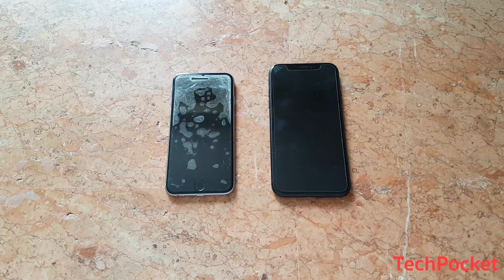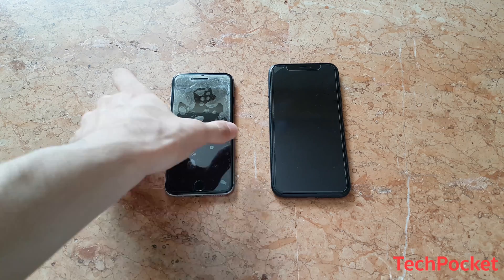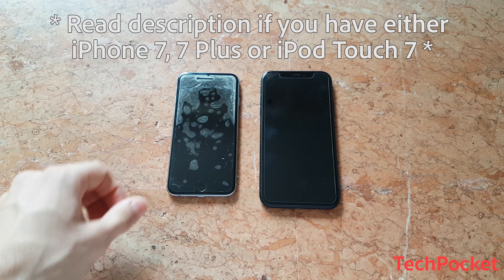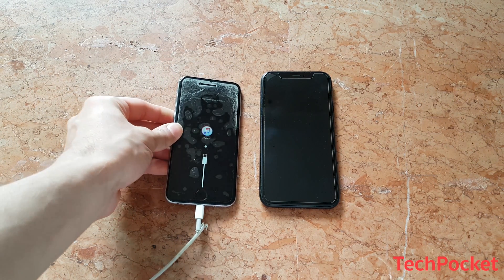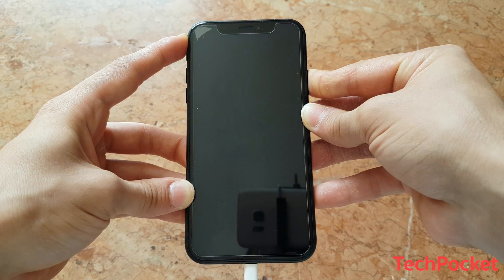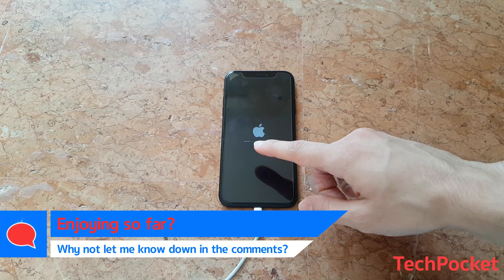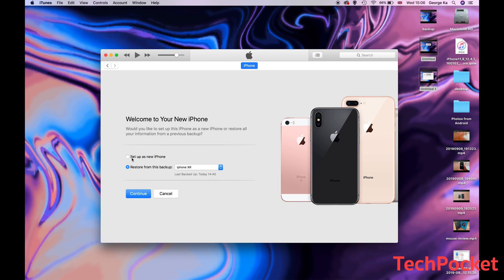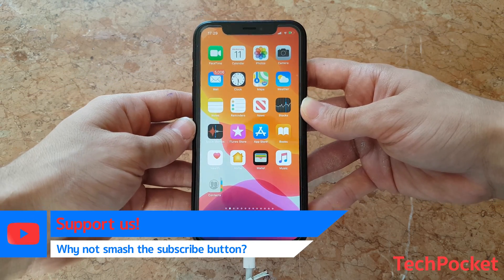(2021) Remove Forgotten Password from ANY iPhone 11/11 Pro/XS/XR/X/8/7/6/5s/SE iPad and iPod Touch